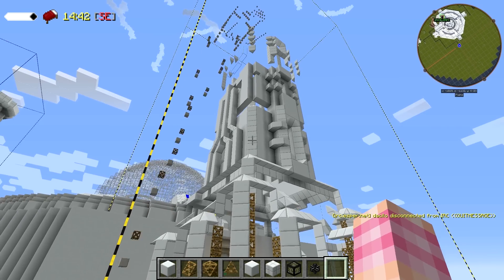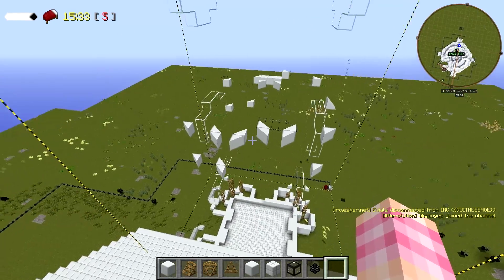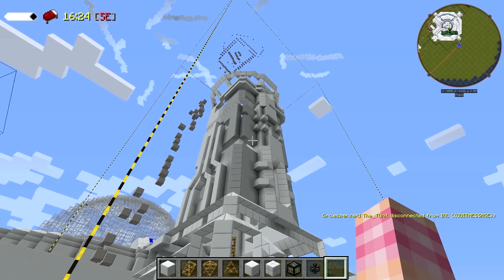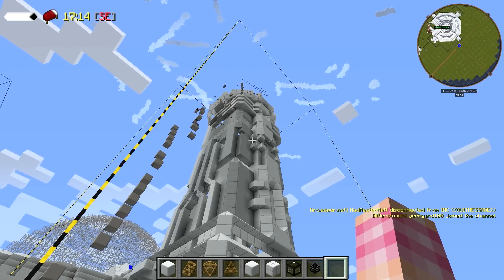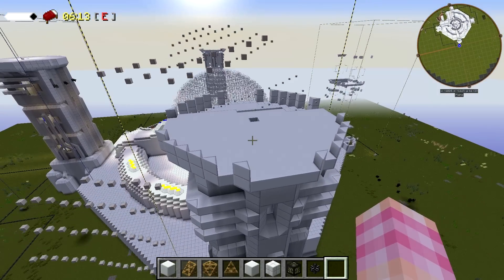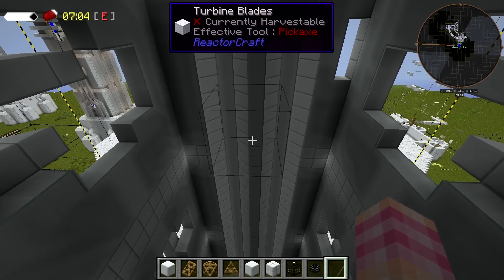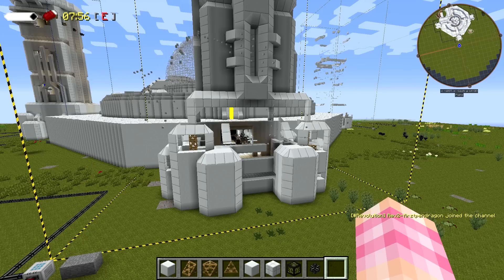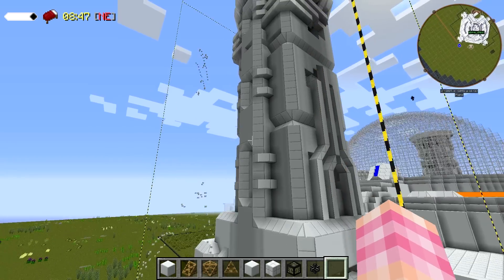ReactorCraft - Fusion Plant Build Teaser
I thought this was pretty cool

In this series we'll be building a ReactorCraft Fusion Power Plant. You'll get to see the installation of all the various support systems to get this facility up and running.

Sorry for the lack of content since I've been sick. While we were working off camera for a few hours I recorded a bit of coolness that occurred. You'll see the end result on Friday's episode of the Fusion Plant build. Enjoy.

Get the Revolution Modpack on the AT Launcher!

Thanks to my Patrons:
Producer: Haggle 1996
Solego, Nathan Welty, DorinnB, Waterlubber, Aralia Almendral-Todd, Fluffy Cloud